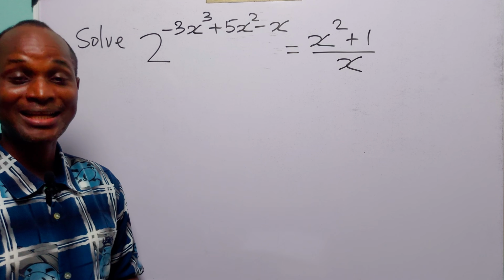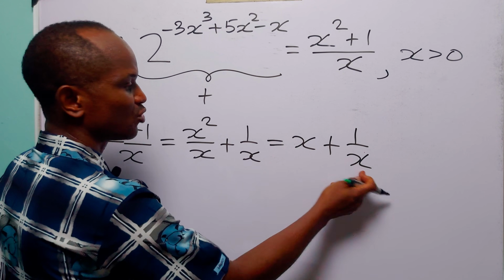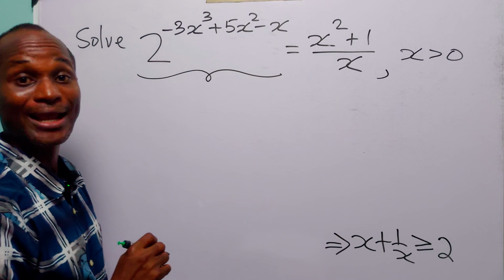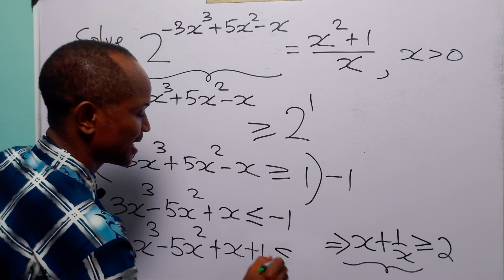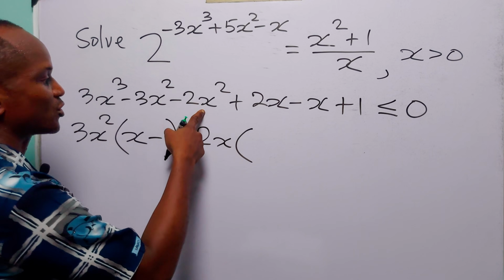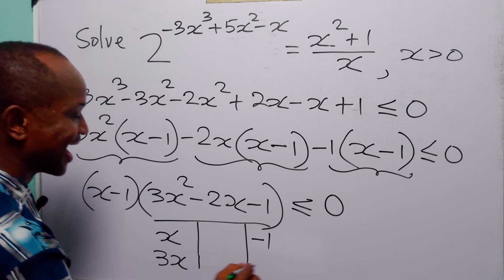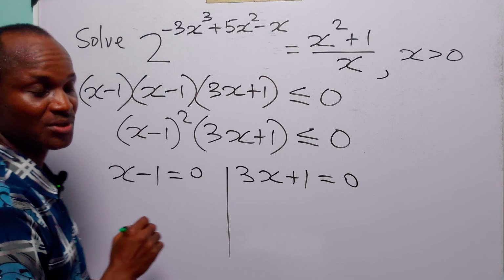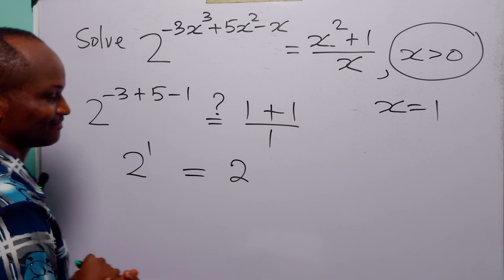This Exponential Equation Stumped Me... Until I Tried This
In this math tutorial, we solve the challenging exponential equation 2⁻³ˣ³⁺⁵ˣ²⁻ˣ = (x²+1)/x, a fascinating problem that combines exponential expressions with rational algebra in a way that looks intimidating at first glance. Instead of relying on brute force algebra, this solution explores the hidden structure of the equation and uses deeper mathematical insight to narrow down the possible values of x. By carefully analyzing the behavior of the expressions involved and applying the AM-GM inequality - a powerful inequality idea often used in advanced algebra and competition mathematics - the equation becomes much easier to understand and solve.

This step-by-step explanation is perfect for high school and college students studying algebra, precalculus, and exponential equations, as well as math enthusiasts who enjoy clever problem-solving strategies,  math olympiad problem solutions, and elegant techniques that turn complicated equations into surprisingly manageable ones.